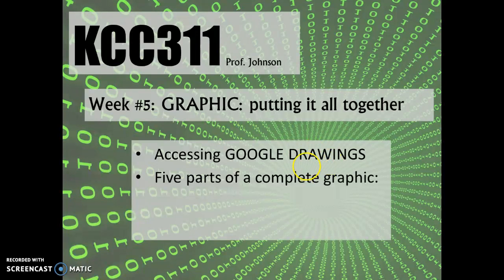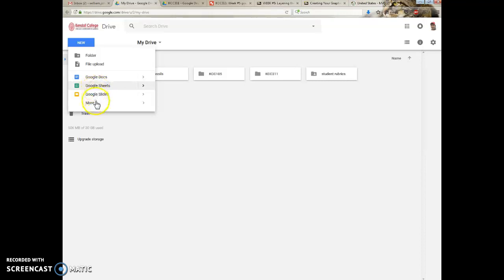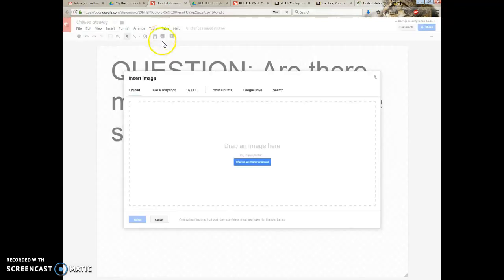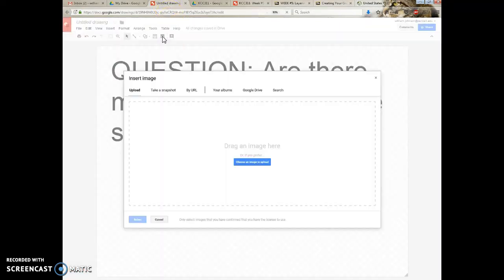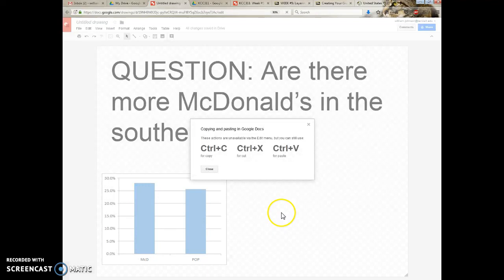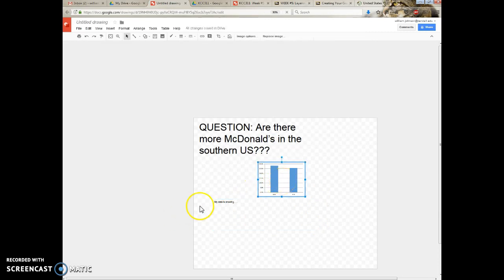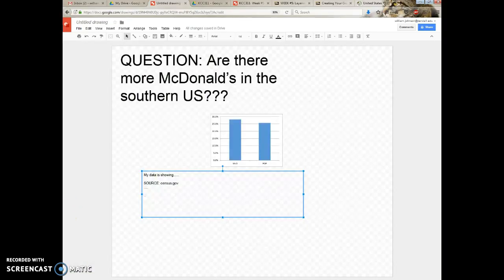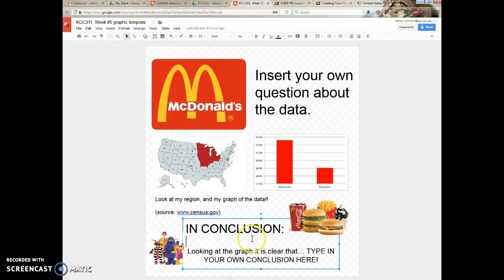KCC311: Week #5: GRAPHIC